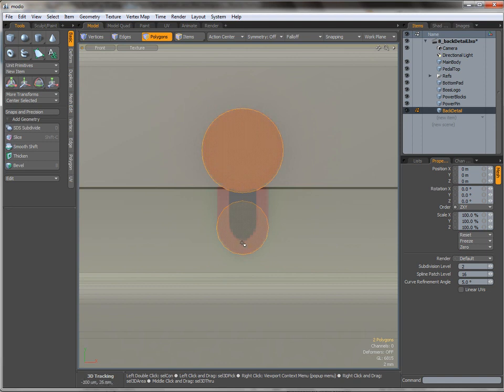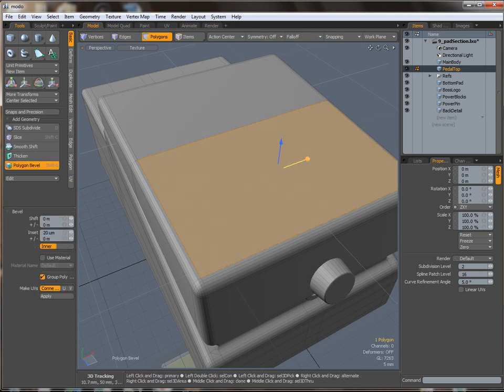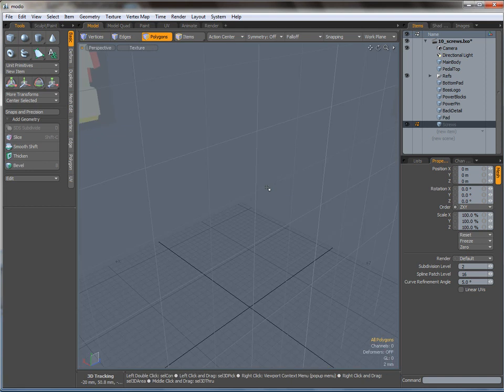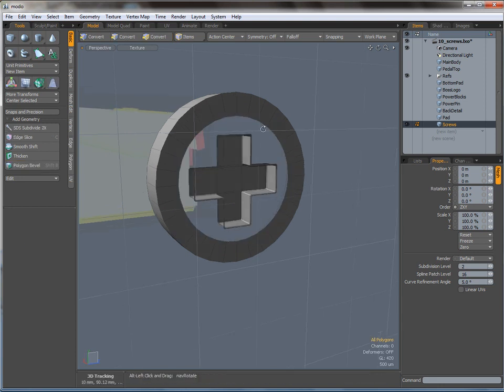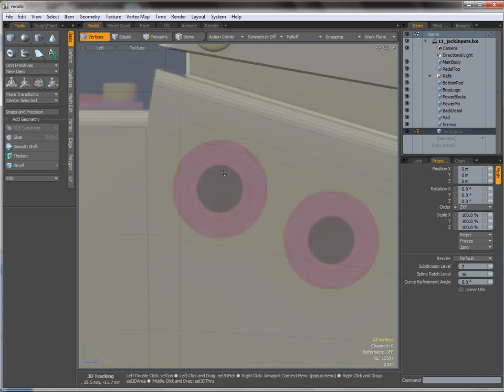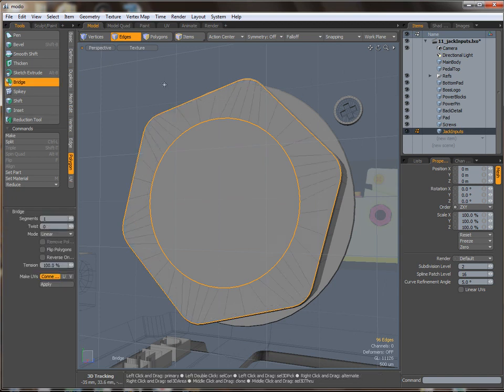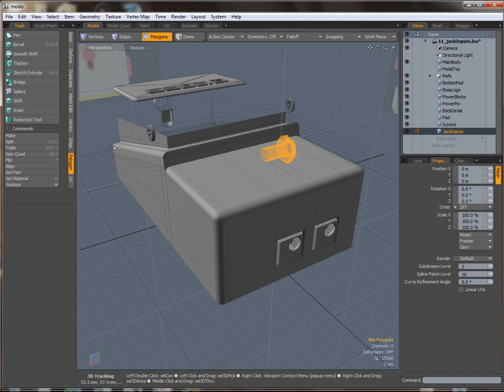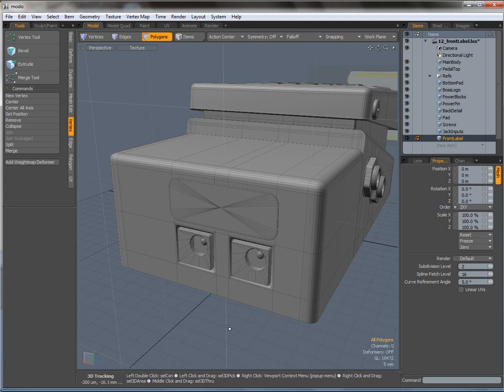Model a Photorealistic Boss Tu-2 FX Pedal in Modo - Day 2.2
In this two-part tutorial, you will learn how to model the Boss Tu-2 FX pedal using Luxology's Modo 302. Taking advantage of Modo's workflow enhancing toolset, the model will be highly detailed, and suitable for close up renders from any angle.

This tutorial can be used as a crash course in using Modo for your product design work.On day 1, you learned the basics of modeling in Modo as you worked through creating the main body. Now on day 2, since the main tools have already been covered, we can speed things up and add in the remaining details.